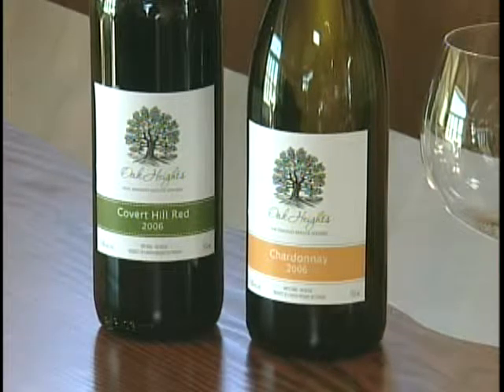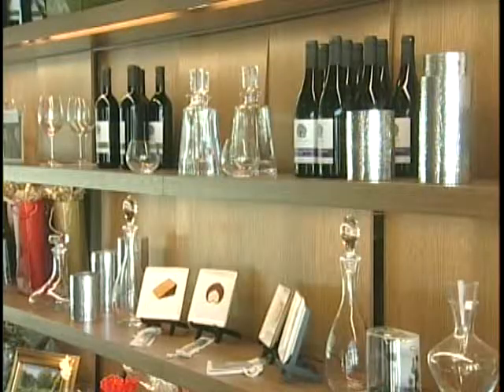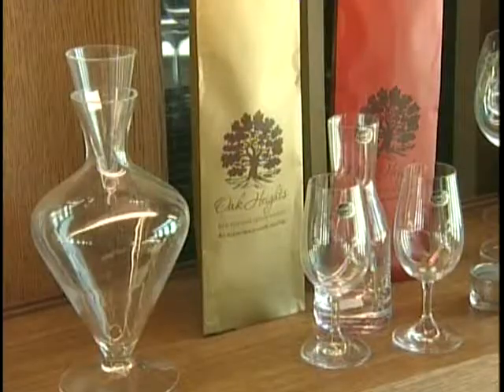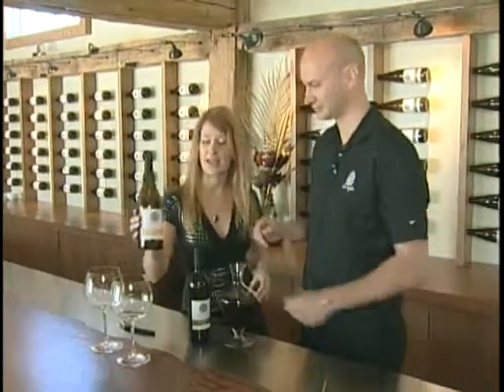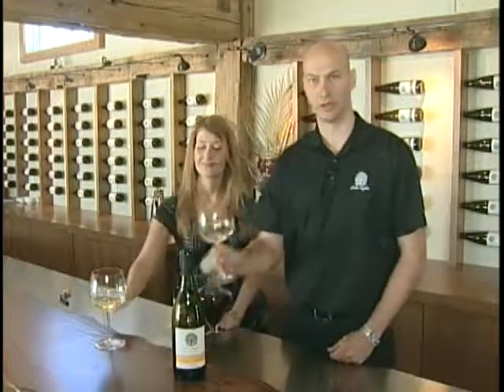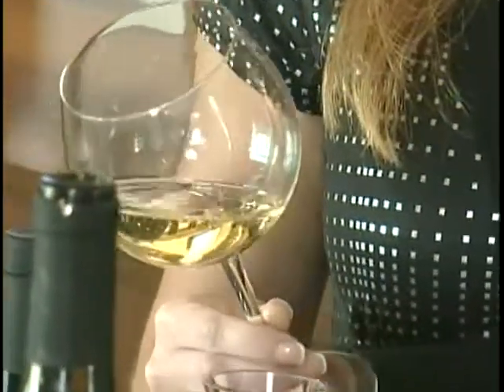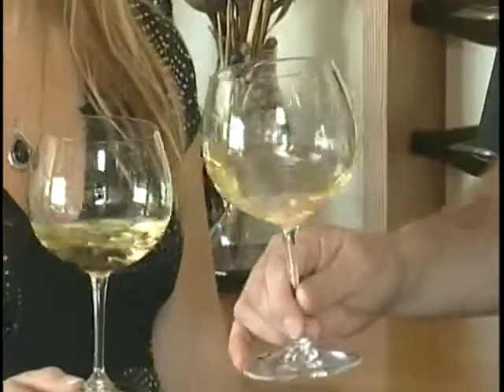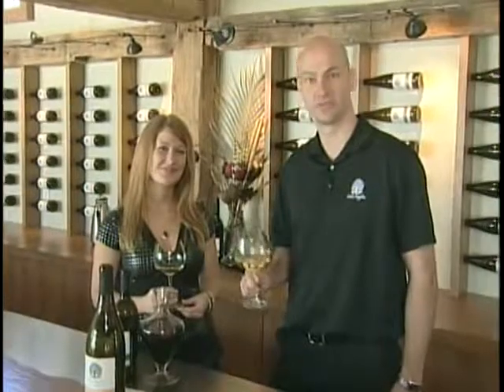How to Taste Wine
In Good Taste segment from CHEX television in Peterborough about the wine regions of Ontario.

Hosted by Mike Traynor & Lauren Horlock
May 2008